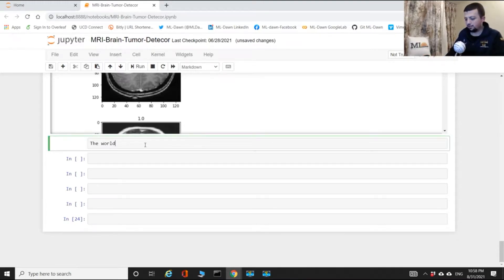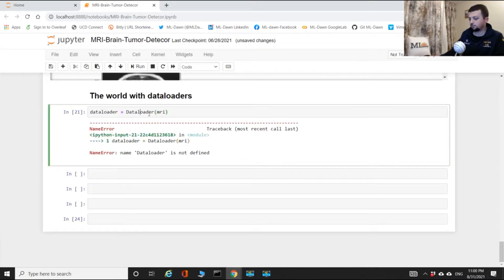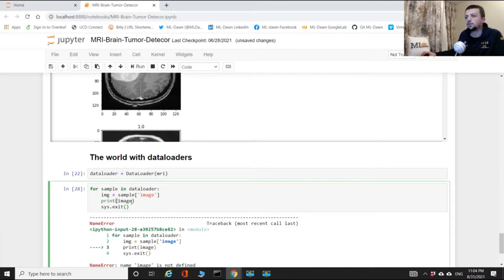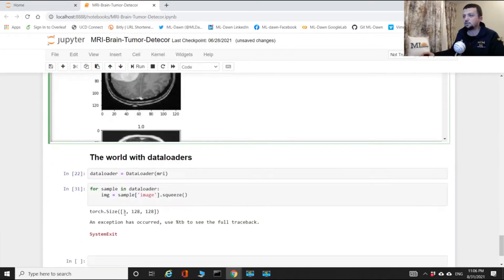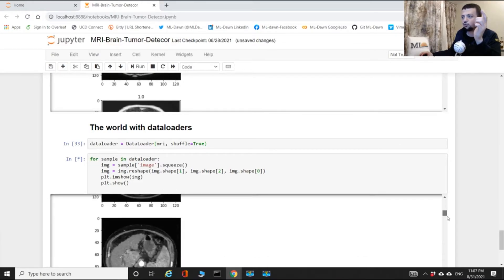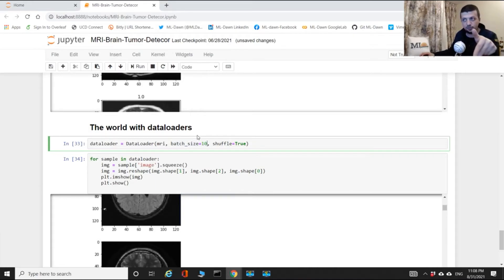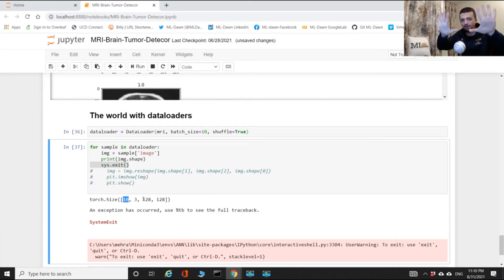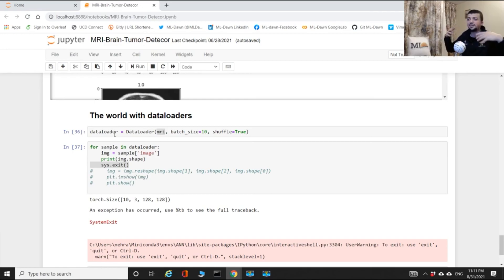10- Iterate through the MRI Dataset (Part-2): Using DataLoader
In this video, you will see how you can iterate through your MRI dataset object using the DataLoader package
00:00 The world with DataLoaders
00:18 Defining a DataLoader
01:23 Iterating using our DataLoader
04:30 Why bother with DataLoaders? Easy Shuffling and Easy creationg of Mini-Batches